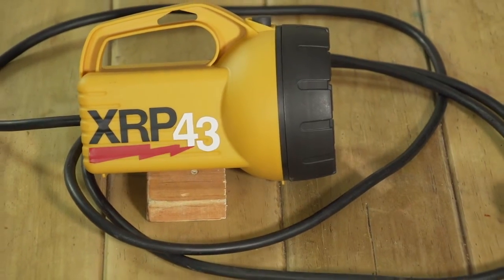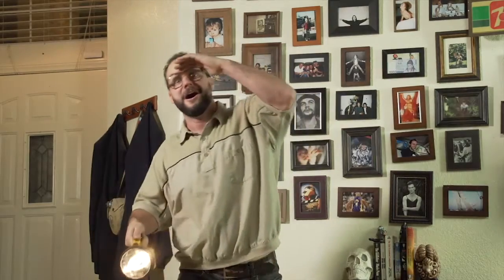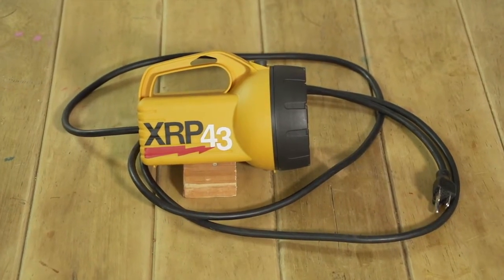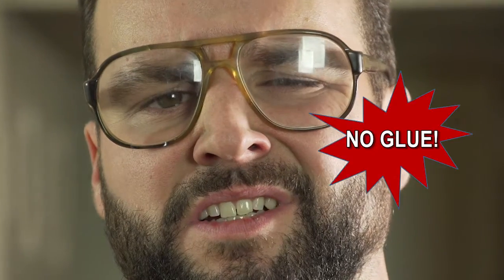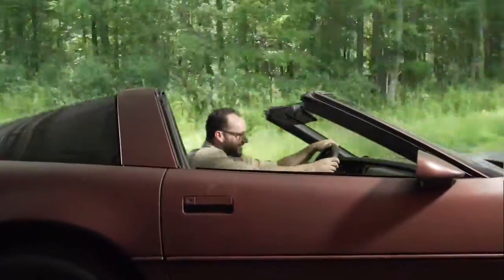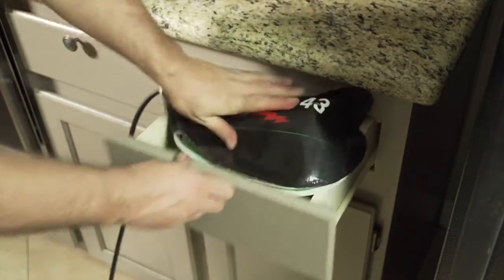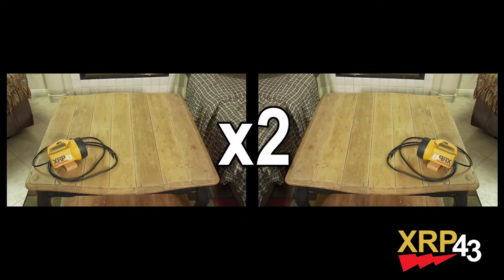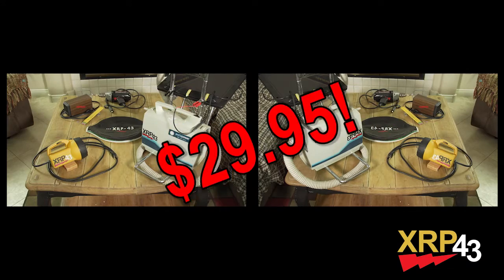XRP43 Super Solar Power Cord Flashlight Infomercial | UNLV 48 Hour Film Festival 2014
It's a fuckin' fake infomercial but god damn someone needs to invent this thing!